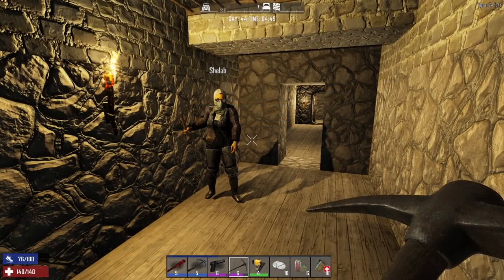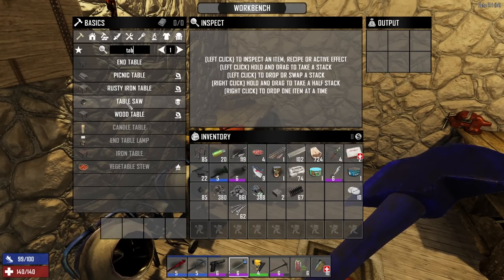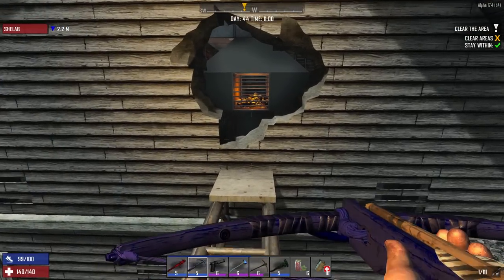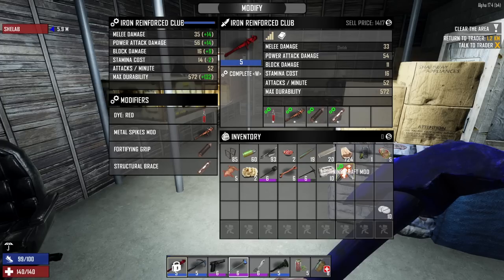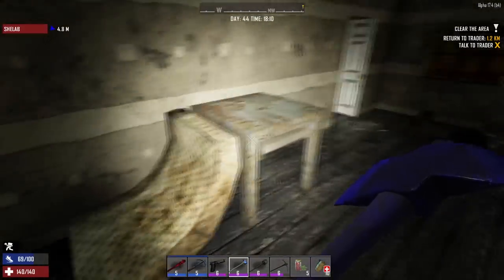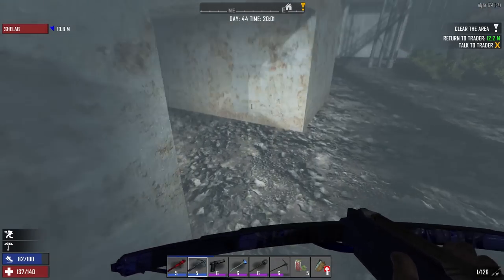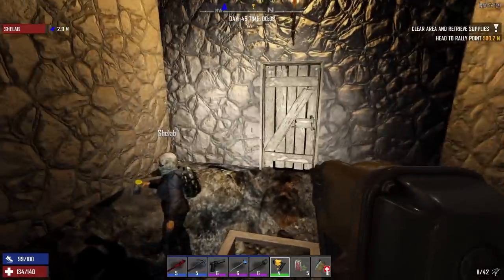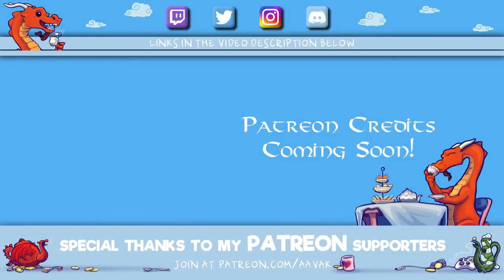4x4 Questing – 7 Days To Die [Co-Op] Gameplay – Let's Play Part 44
Welcome to part 44 of my 7 Days To Die Let's Play!

While the 4x4 doesn’t give us any extra range for our quest journeys, it’s an undeniably cooler way to arrive!

7 Days to Die is an open-world game that is a unique combination of first-person shooter, survival horror, tower defence, and role-playing games.